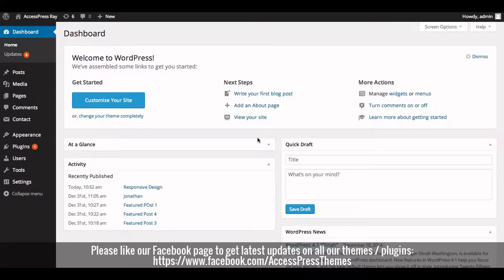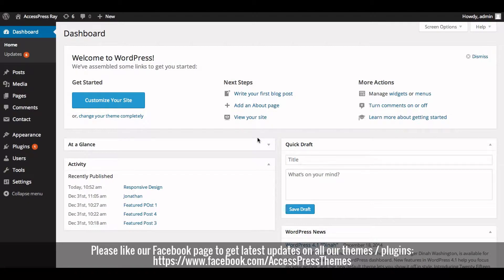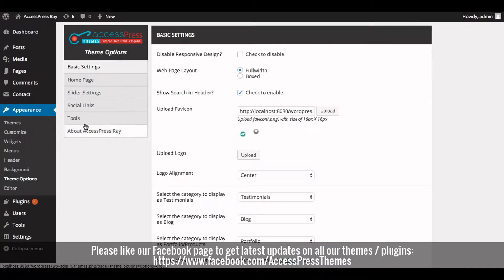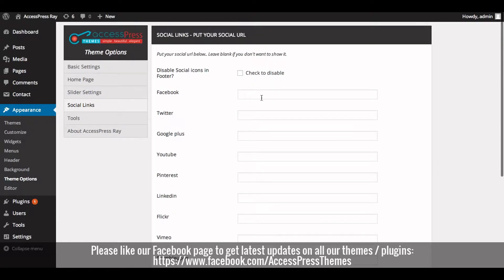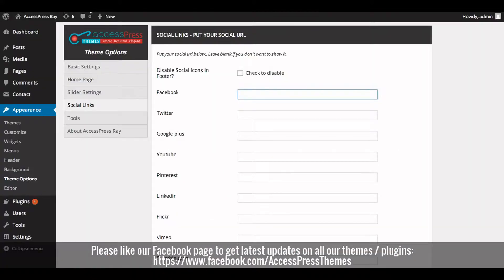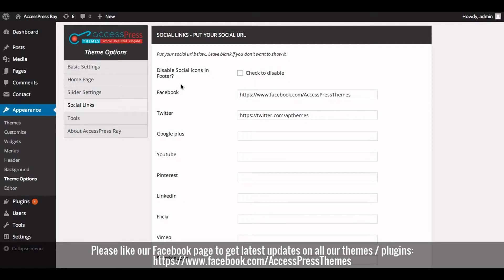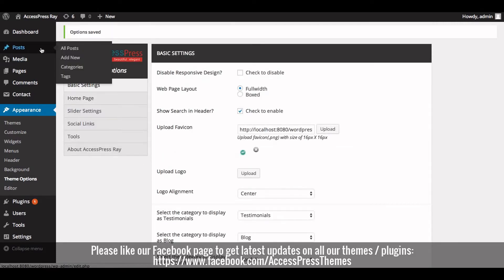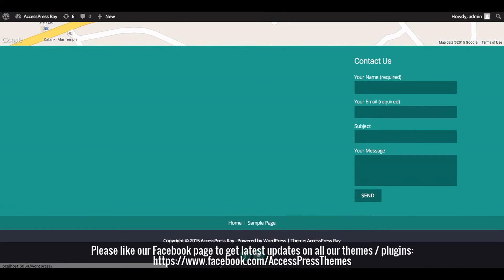Beautiful Free WordPress Theme AccessPress Ray - How to Add Social Links | WordPress Tutorial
AccessPress Ray is a beautiful, clean, responsive WordPress Theme that adapts beautifully to any device.

The theme also has the premium version available: AccessPress Ray Pro

6 premium WordPress themes well suited for all sort of websites. Professional, well coded and highly configurable themes for you.

55+ premium WordPress plugins of many different types. High user ratings, great quality and best sellers in CodeCanyon marketplace.

8Degree Themes offers 15+ free WordPress themes and 16+ premium WordPress themes  carefully crafted with creativity.